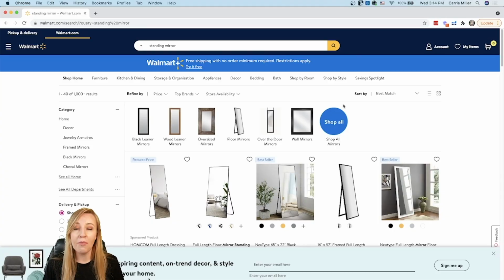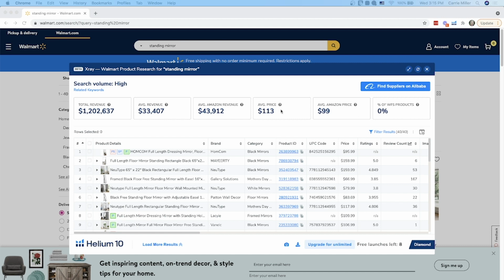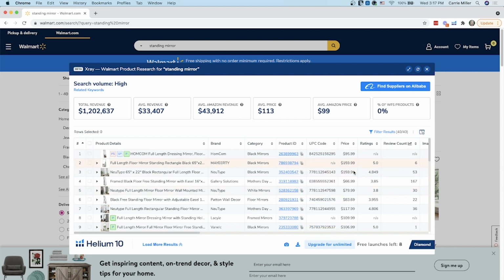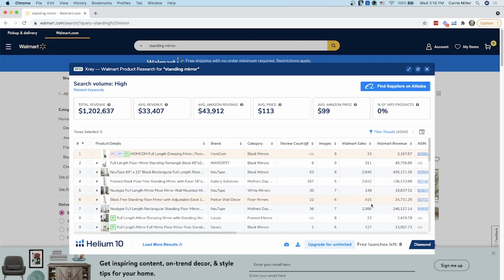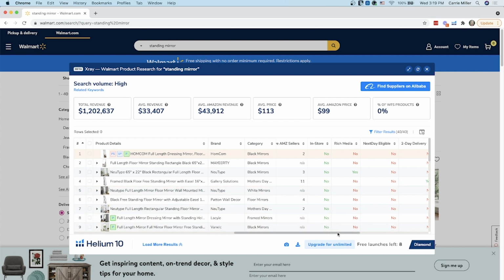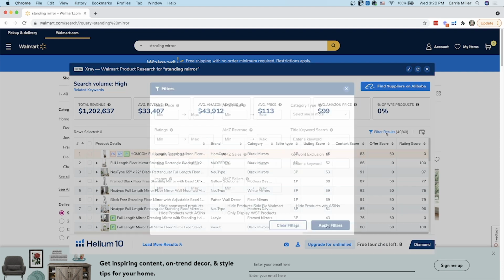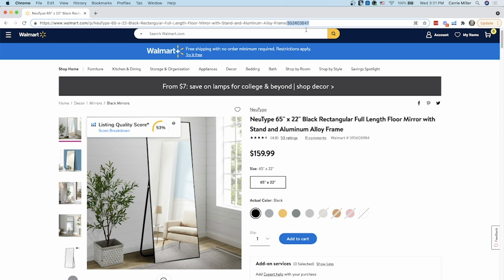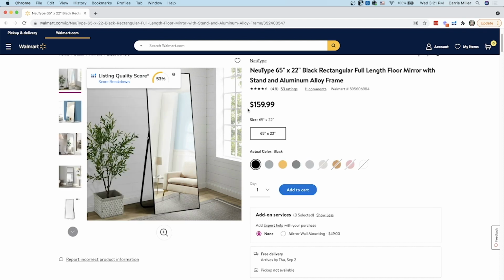Xray For Walmart - Introduction & Overview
Carrie Miller, Brand Evangelist and Customer Advocate for Walmart, walks you through how to use Helium 10 Xray for Walmart. Xray allows you to see sales revenue and equip you with the tools and information you need to optimize your business!

At Helium 10, we're committed now more than ever to giving you more. More tools, training, content, answers, community - more value. We are empowering entrepreneurs on Amazon.

Get started with Freedom Ticket and get a more in-depth training on how to sell on Amazon